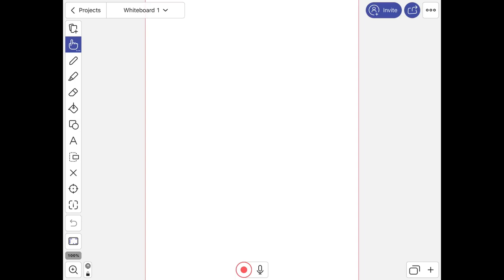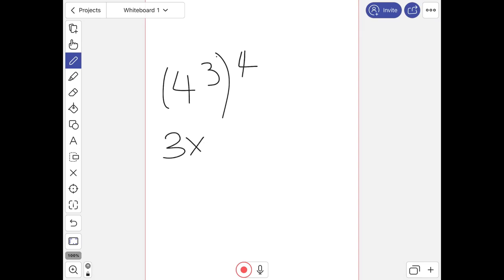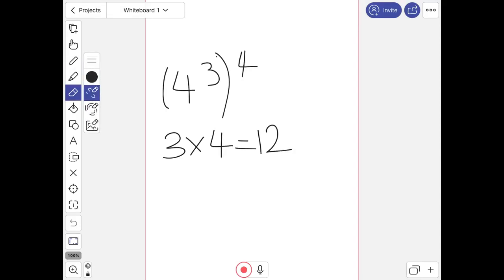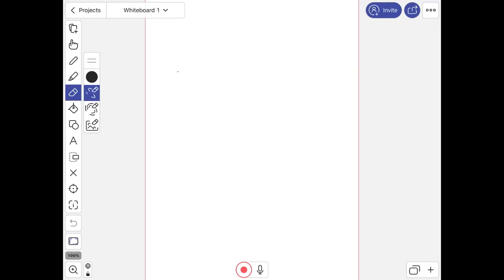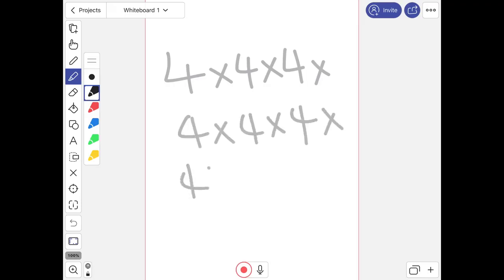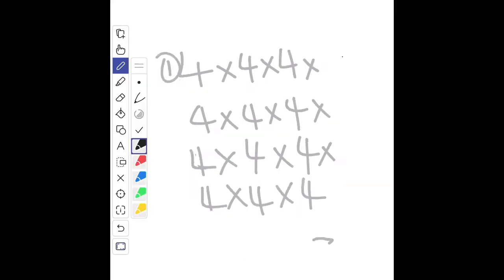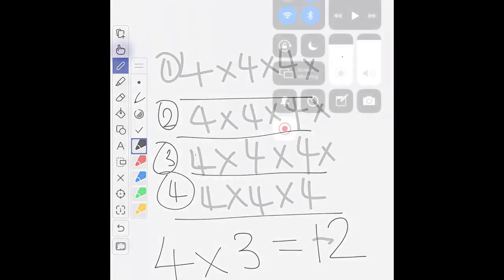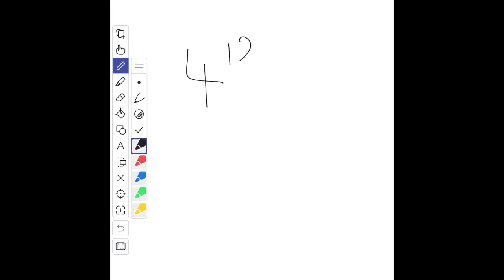Simplifying Indices - Example 3 | BCoT Maths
Charlie from the BCoT Digital team shows you how to simplify indices.